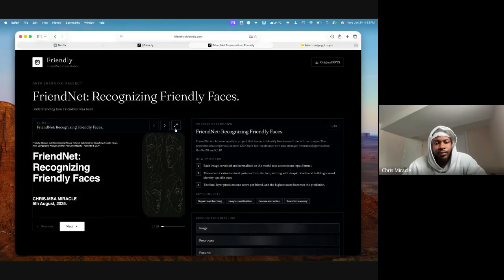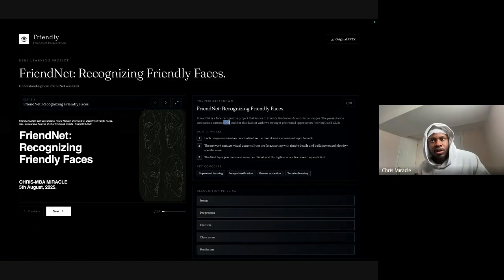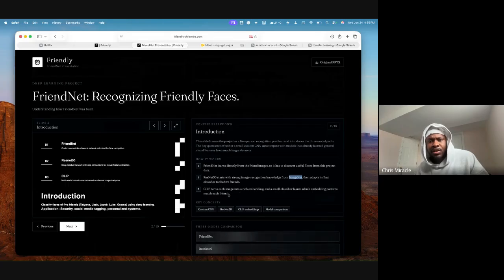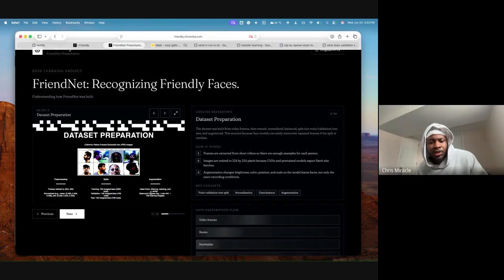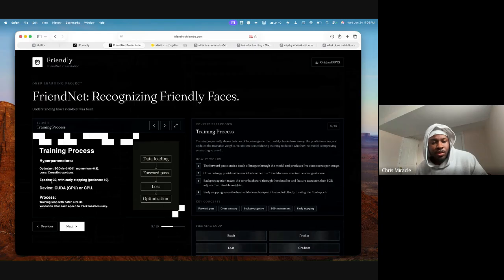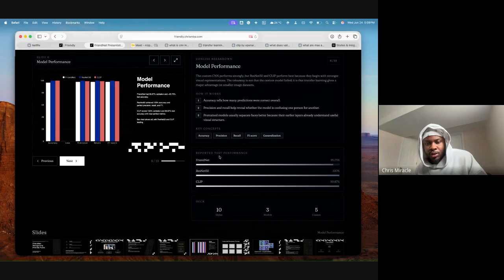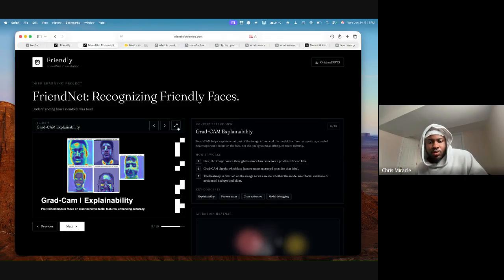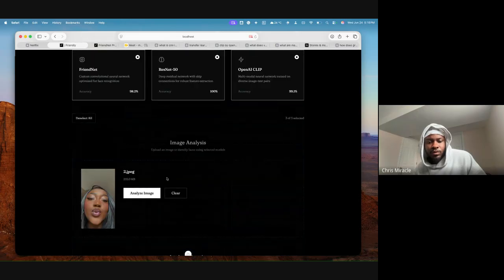Machine Learning Project: Friendnet | Custom CNN, ResNet50, CLIP & Ensemble Demo.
In this video, I walk through FriendNet, a deep-learning facial recognition project I built during school to identify and classify my friends from images.

I cover the complete machine-learning pipeline—from collecting videos and extracting facial frames to preprocessing the dataset, training multiple models, evaluating their performance, and deploying the final system through a FastAPI-powered application.

How convolutional neural networks extract features from images
How I built a custom 2D CNN using PyTorch
How transfer learning works with ResNet50 and OpenAI’s CLIP
Why pretrained layers can be frozen during training
Dataset splitting, normalization, and image augmentation
Cross-entropy loss, stochastic gradient descent, and early stopping
How Class Activation Maps help explain model predictions
How ensemble predictions combine several models for more reliable results
A live demonstration using previously unseen images
Model performance
Custom FriendNet CNN: approximately 95% test accuracy
ResNet50: approximately 100% test accuracy
CLIP: approximately 98% test accuracy

Chapters

00:00 Introduction
02:02 Building FriendNet from scratch
02:31 Understanding convolutional neural networks
07:13 Transfer learning with ResNet50 and CLIP
09:13 Freezing layers and replacing classification heads
10:50 Potential applications of facial recognition
11:56 Dataset preparation and splitting
13:01 Image normalization and augmentation
14:16 Custom CNN architecture
16:19 Training process and hyperparameters
19:09 Early stopping and overfitting
20:28 Model performance results
21:44 Model explainability with Class Activation Maps
24:02 Application deployment
25:01 Live model and ensemble demonstration
27:05 Conclusion

This project was built with Python, PyTorch, ResNet50, OpenAI CLIP, FastAPI, computer vision, transfer learning, and ensemble learning.